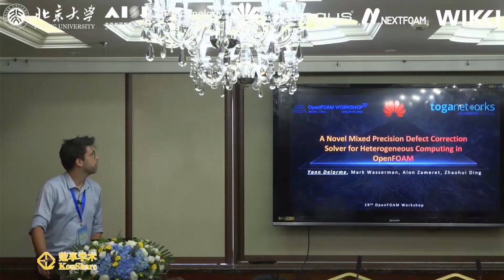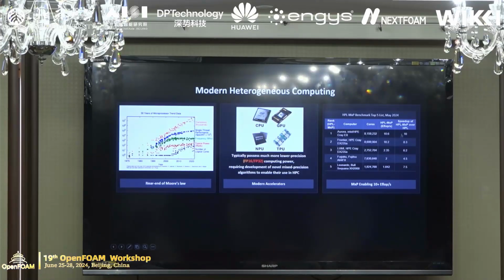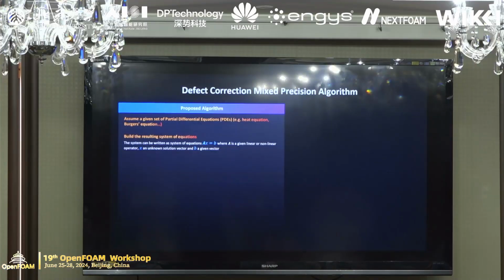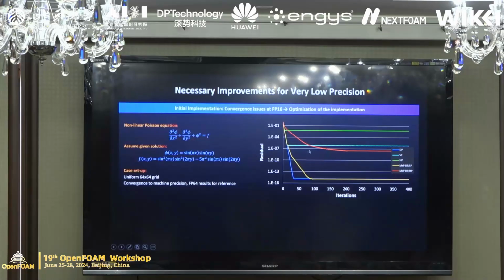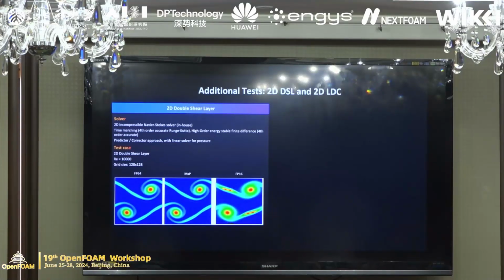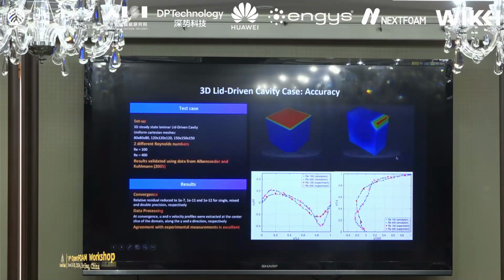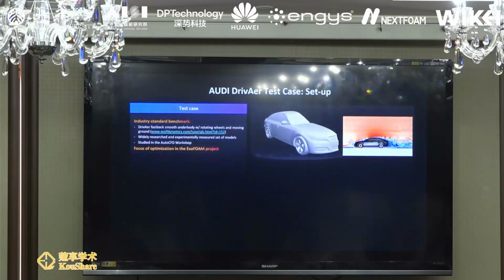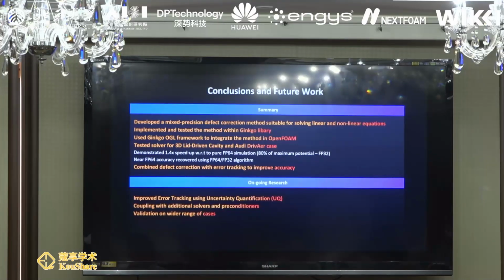[OFW19] A Novel Mixed Precision Defect Correction Solver for Heterogeneous Computing in OpenFOAM